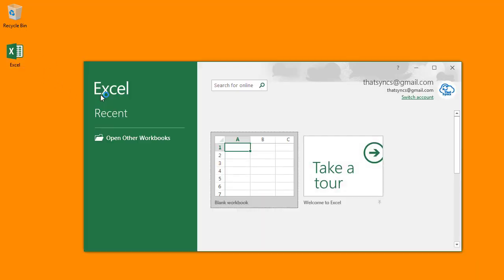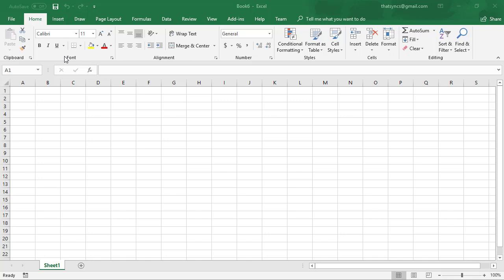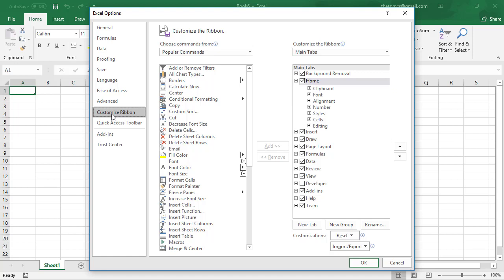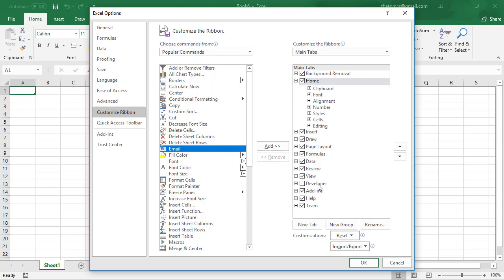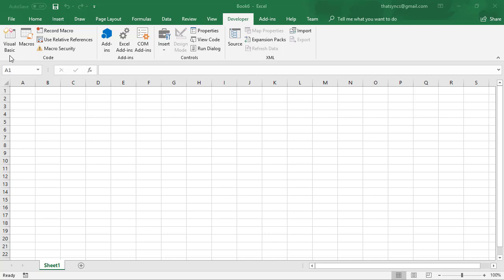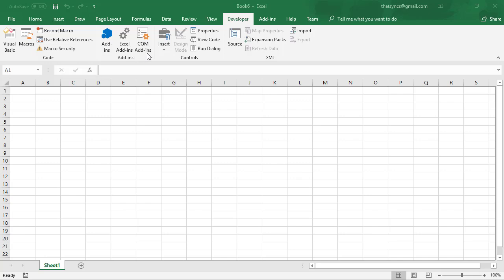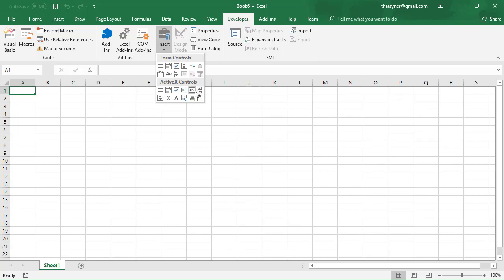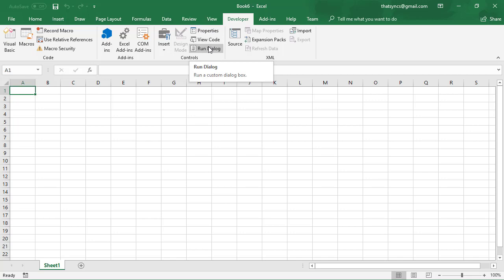Excel Macros - Opening the Developer Tab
You can create macros using the built-in macro recorder or the Visual Basic editor. Many users don't even know these tools exist, because they are on the Developer tab, which is hidden by default. Don’t worry, I’ll show you how to make the Developer tab visible and walk you through all of its tools.